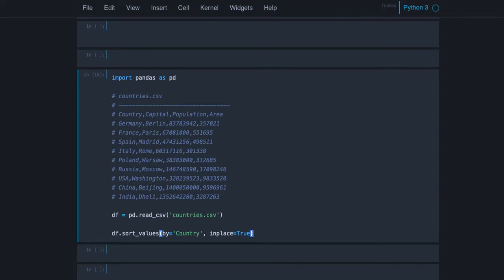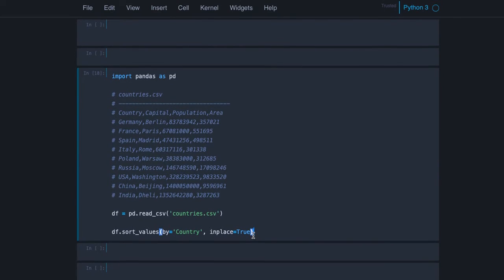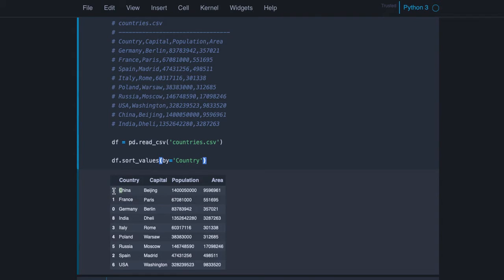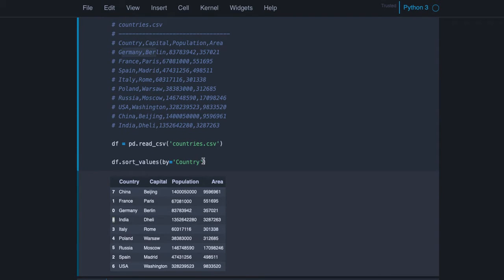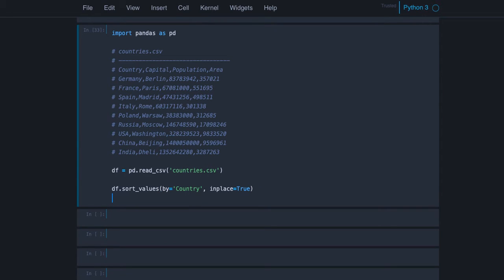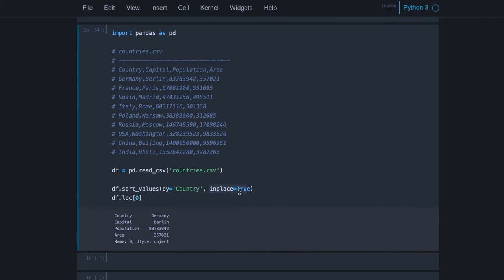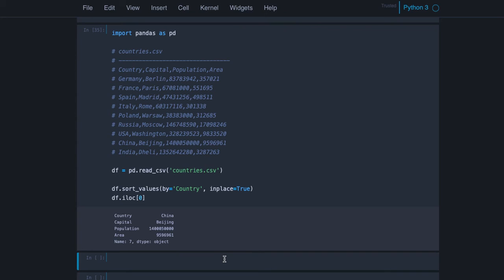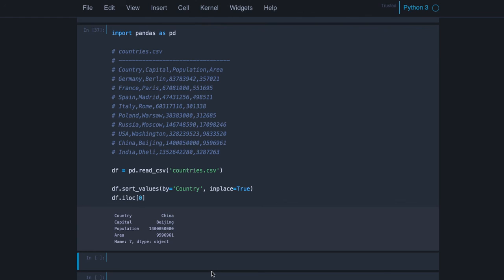What's the Difference Between loc[] and iloc[] in Pandas?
Have you ever wondered what is the difference between loc[] and iloc[]?
Or did you think it was the same thing basically? Well, that's a misconception which we are going to clarify in this video!